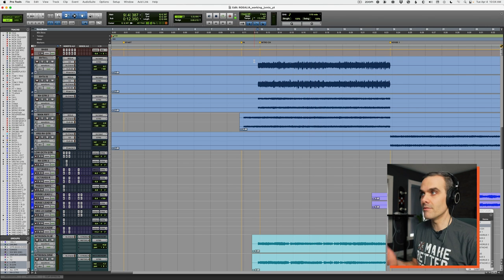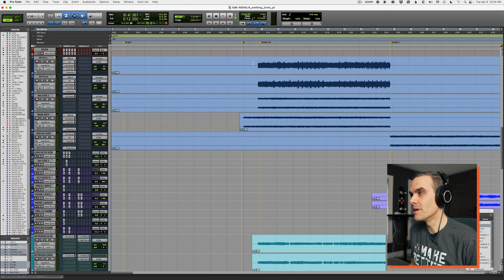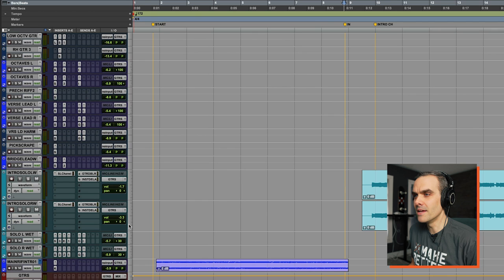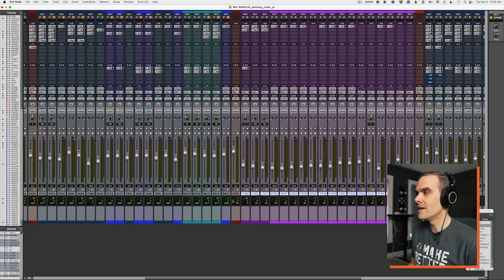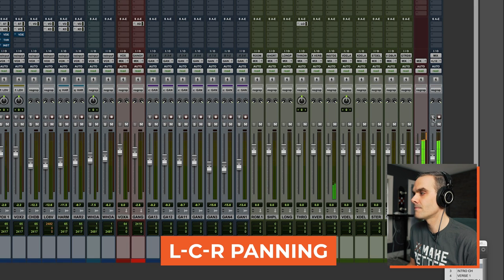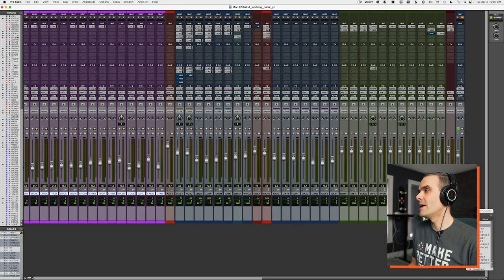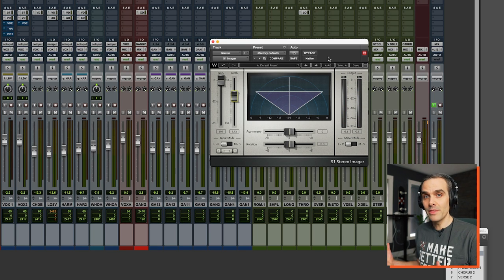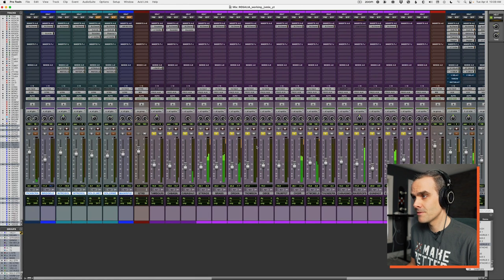The Secret to STEREO WIDTH is Not What You Think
You don't need stereo widening plugins or crazy tricks to get wider mixes. Getting the big, wide sound you want in your mixes is actually dead simple... here's how.

☛ Learn the go-to starting points for EQ and compression in heavy mixes with my FREE Mixing Cheatsheet